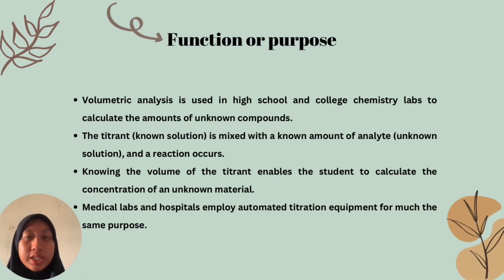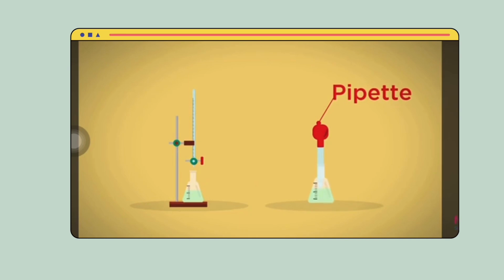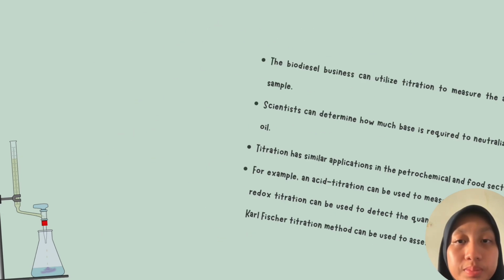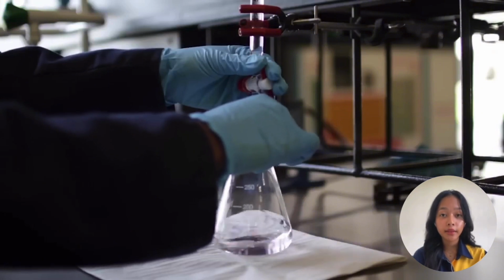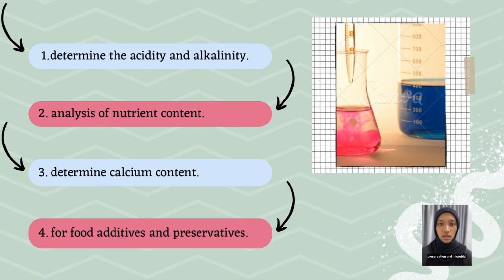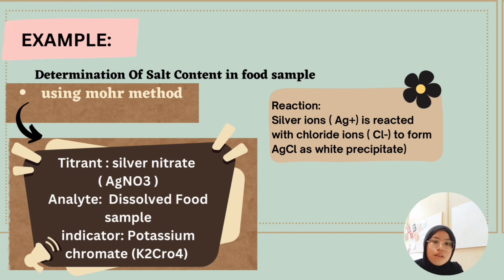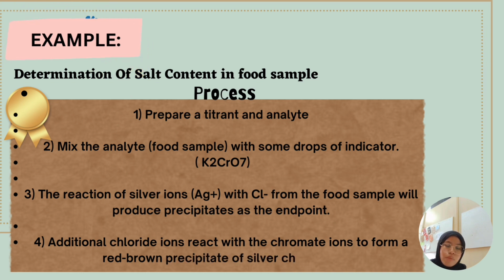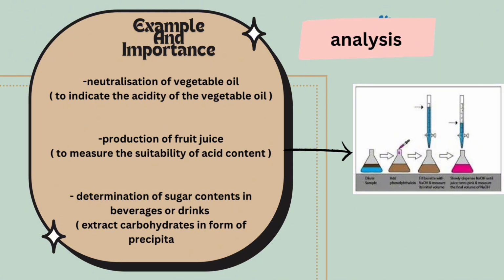CHM256 | Volumetric Analysis | In Food Industry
Video Presentation CHM256 - Basic Analytical Chemistry

Group : AS120415

Members :

1. Nur ‘Aisyah Yasmin Bt Hasruddin (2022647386)
2. Shameera Batrisha Bt Mohd Sophian (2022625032)
3. Hanis Izzati Bt Zazli Sham (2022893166)
4. Nur Sahmira Izzati Bt Mohd Ramsa (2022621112)
5. Nur Anis Farhana Bt Ridwan (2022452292)